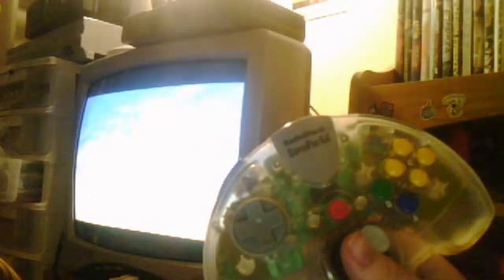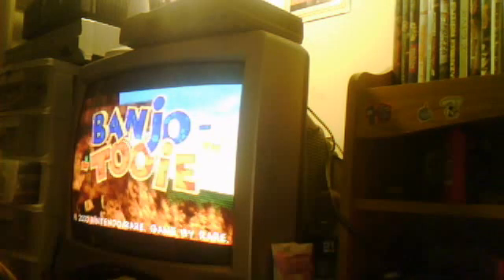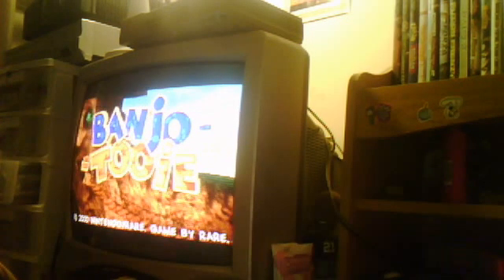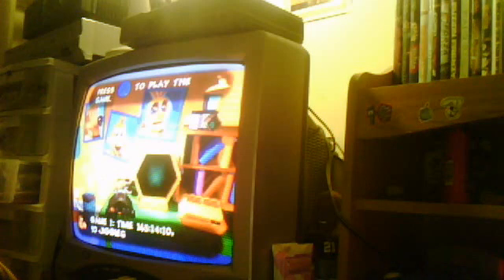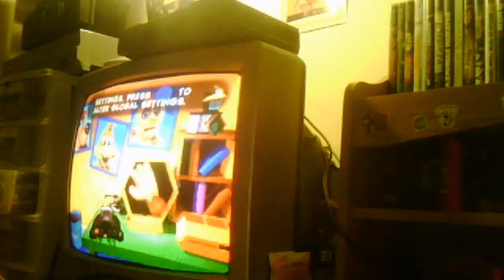How to troubleshoot an N64 controller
How to troubleshoot an N64 controller if the character/ cursor moves on it's own.